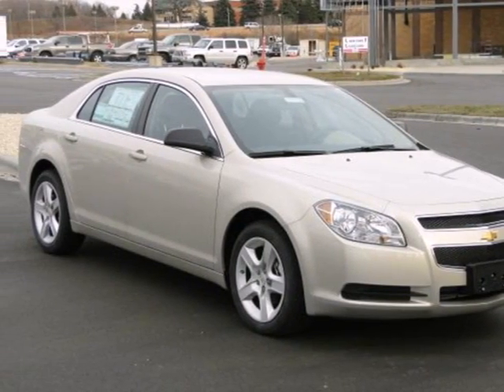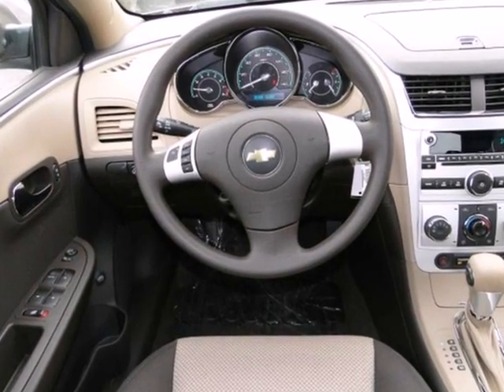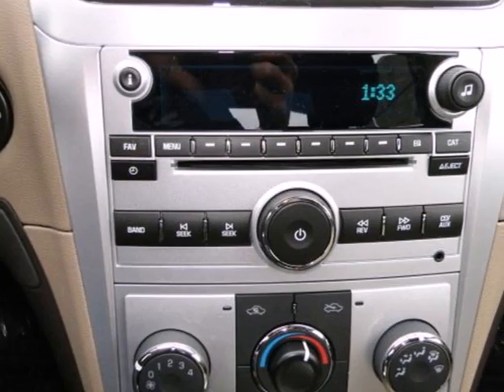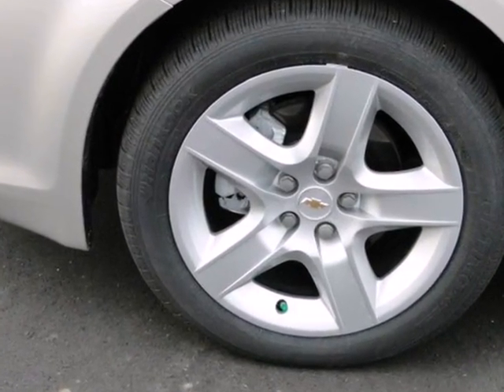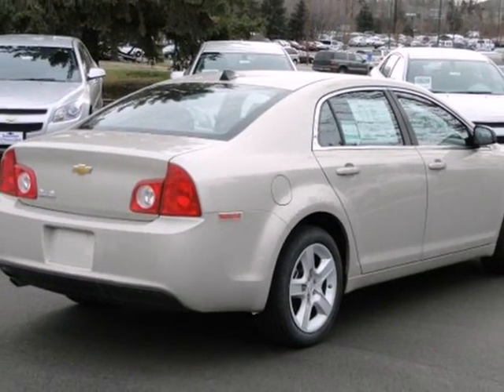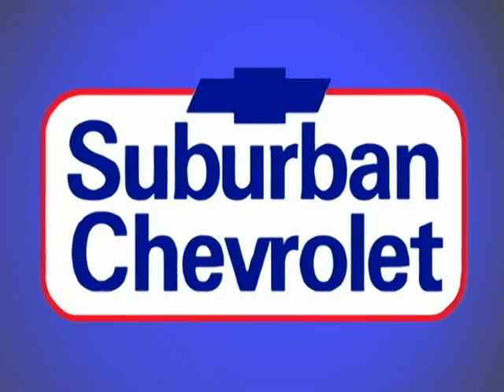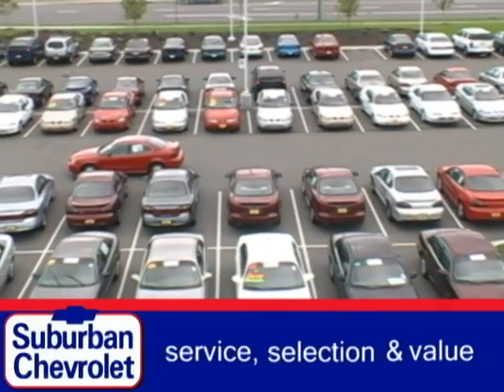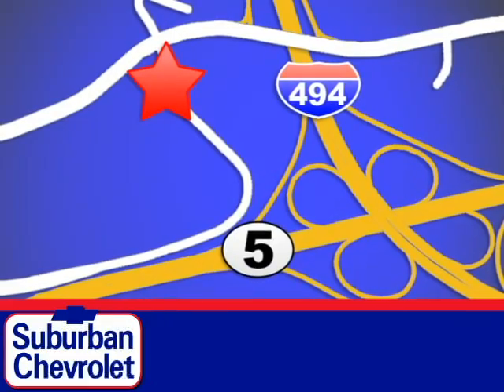2012 Chevrolet Malibu #121716 in Minneapolis St Paul, MN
SOLD - If you are looking for real value on a great new car, Suburban Chevrolet invites you to come in and test drive this 2012 Chevrolet Malibu, stock# 121716. We are conveniently located near Minneapolis St Paul, MN and known for our great selection, reliability and quality. Come take a look at this 2012 Chevrolet Malibu today.

Suburban Chevrolet
12475 Plaza Drive
Minneapolis St Paul MN, video